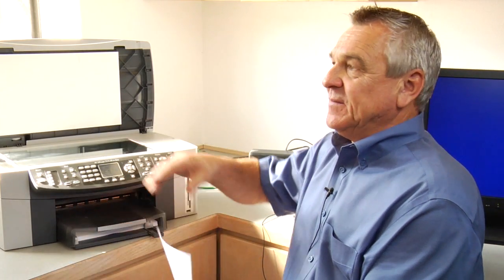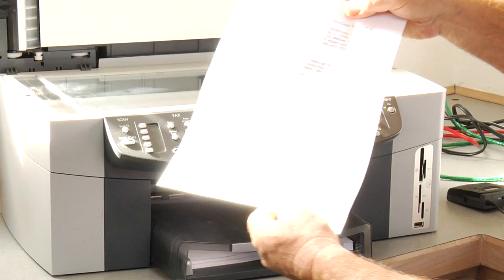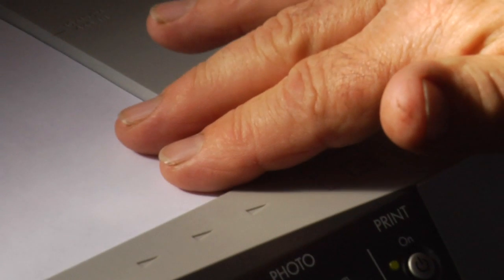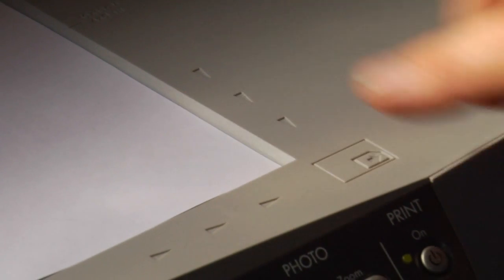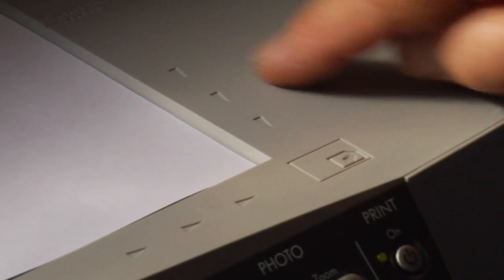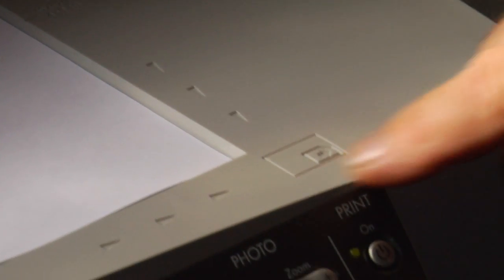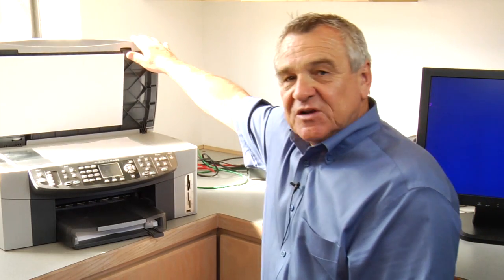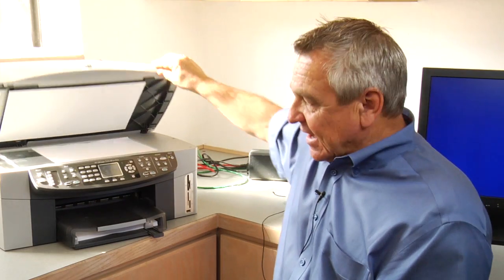Computer Basics : What Is a Scanner?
A scanner takes a picture placed on the scanner screen and digitizes the information in order to present it on the computer screen for manipulation. Learn how to use a scanner, including sending images to different locations on a computer, with tips from a certified computer technician in this free video on computers.